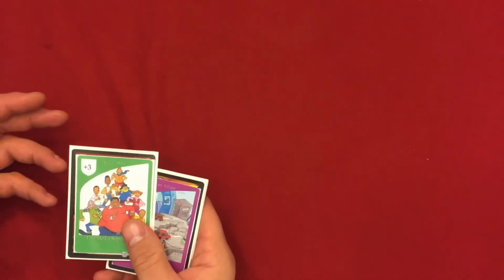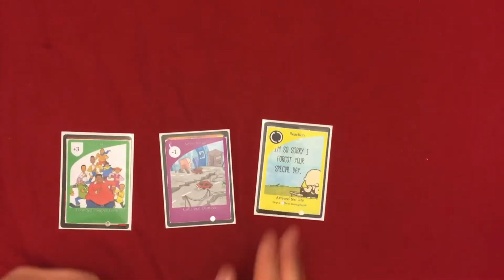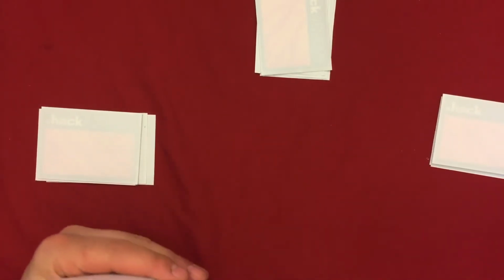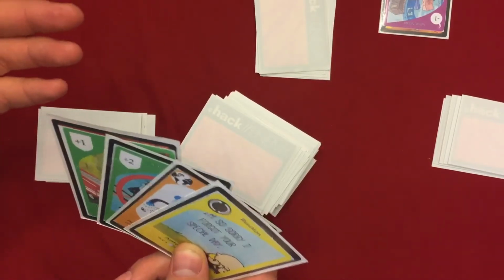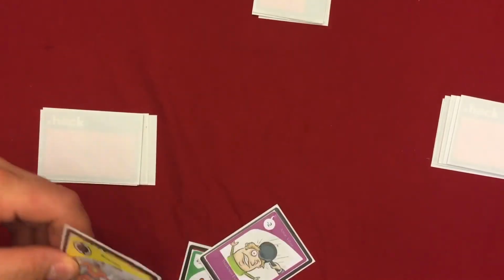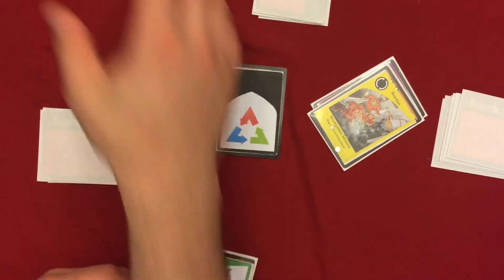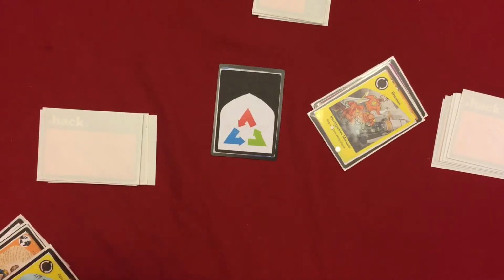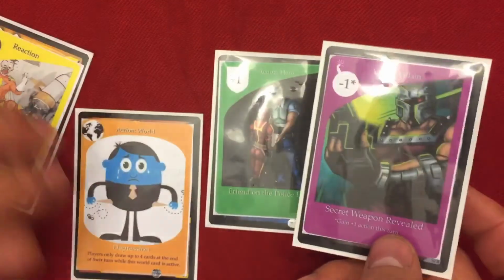Prototype Review - I Am the Greatest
More descriptions to follow, but for now here’s a link to the Kickstarter